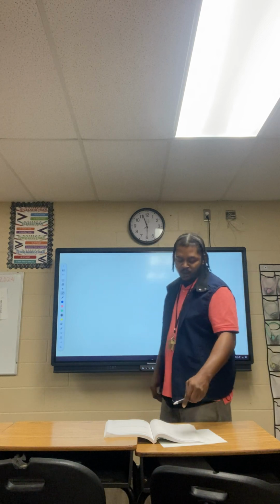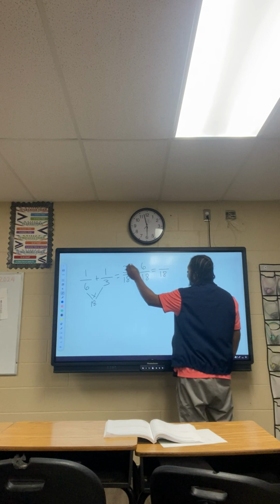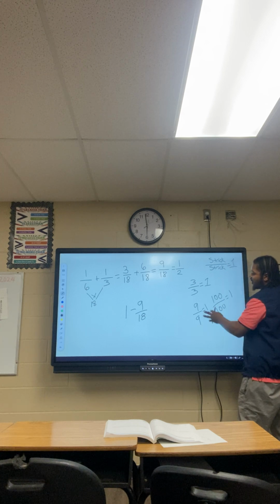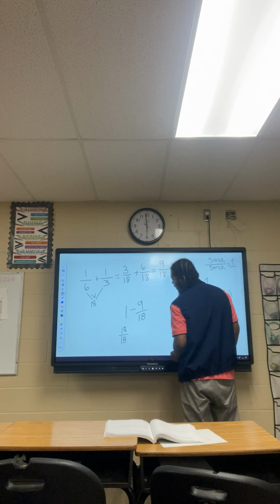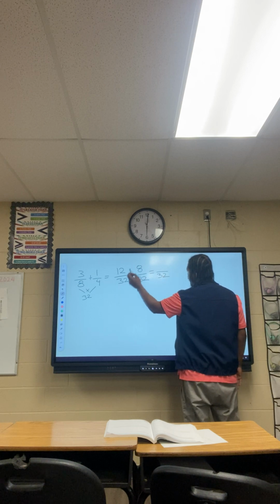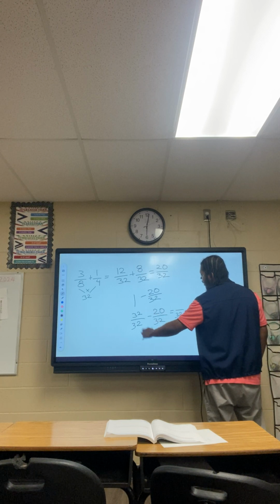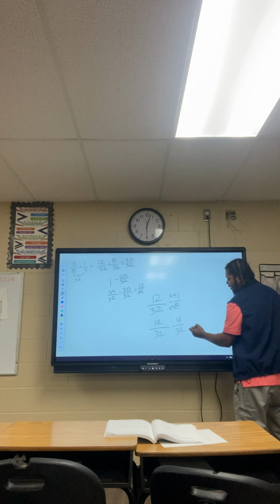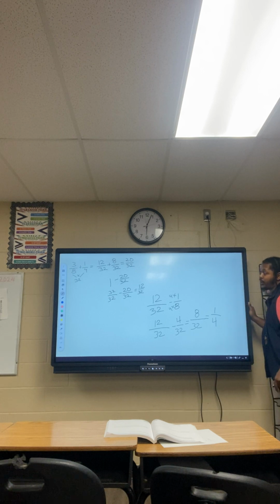5th Grade Module 3 Lesson 7 Homework helper Problem set: Examples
5th Grade Module 3 Lesson 7 Homework helper Problem set: Examples and tutorship